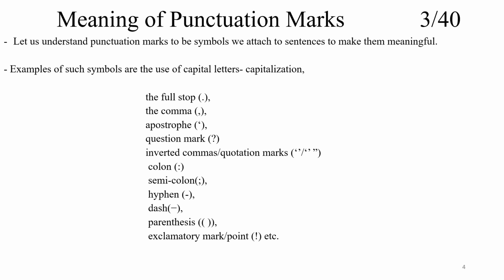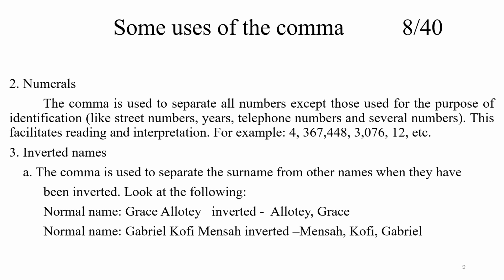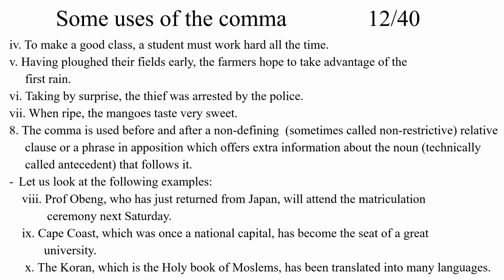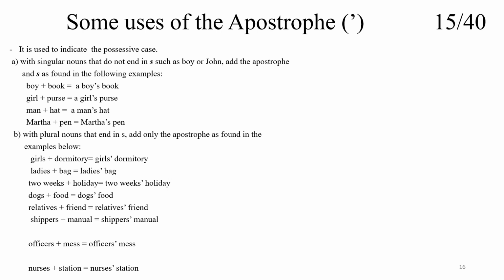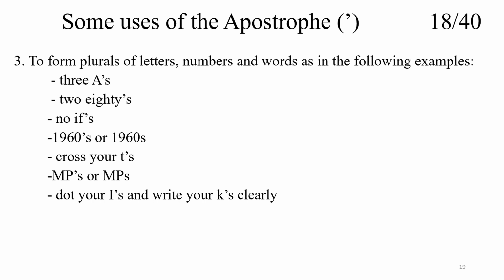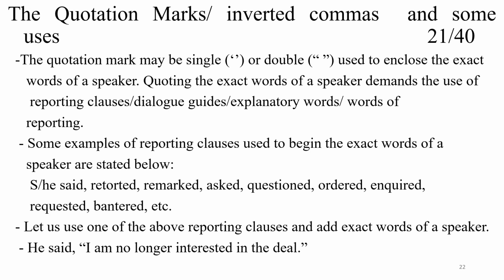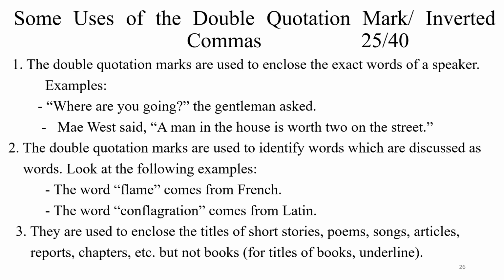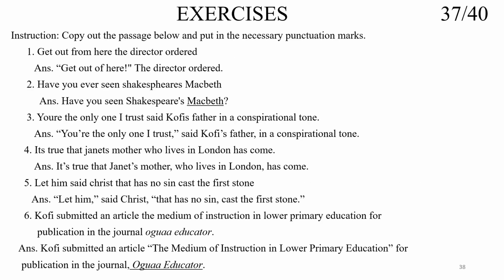Conventions of Usage- The Appropriate Uses of Punctuation Marks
Dr. Josephine Brew-Daniels talks about punctuation marks. Sit back and listen.